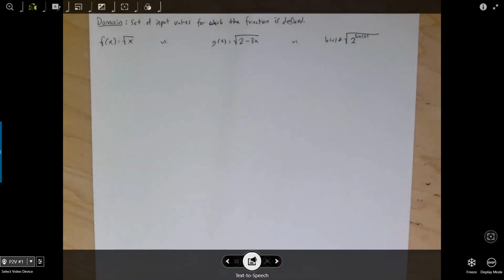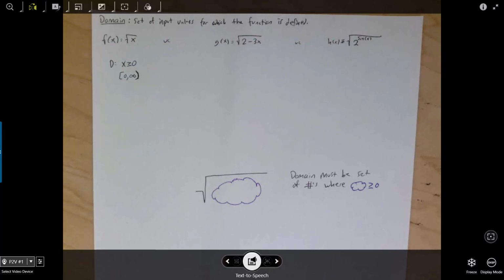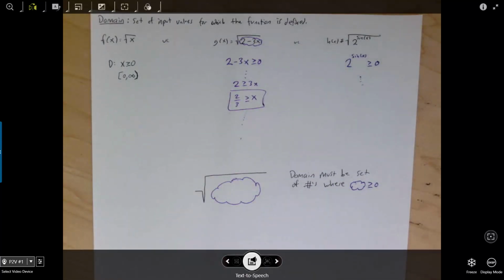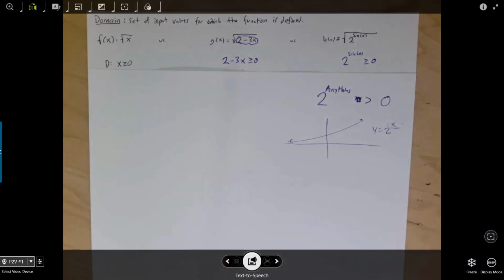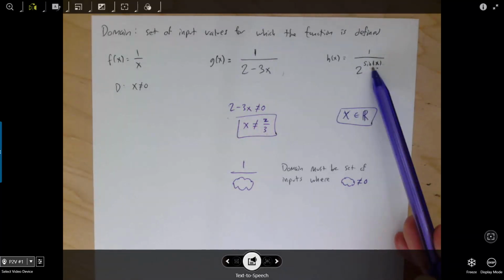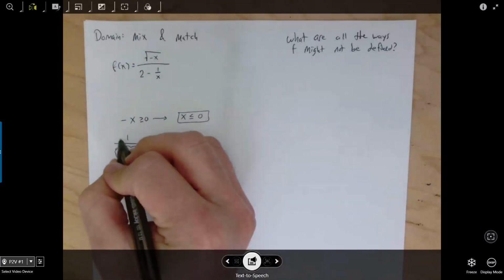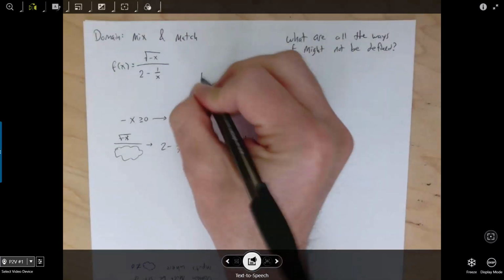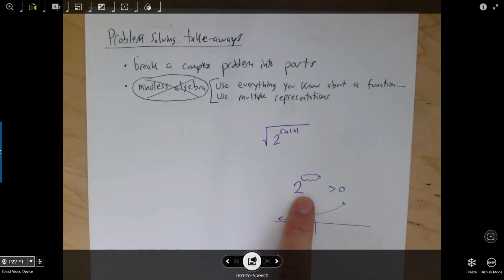1.1 - Finding the Domain of a Function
Some examples and ways of thinking about finding domains